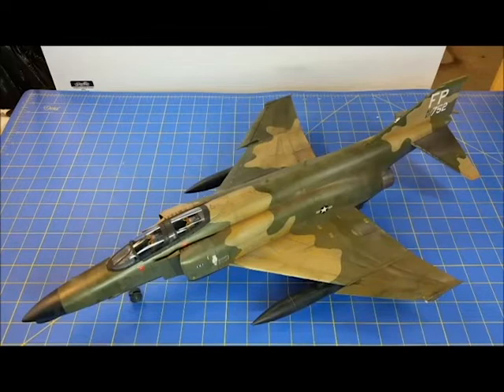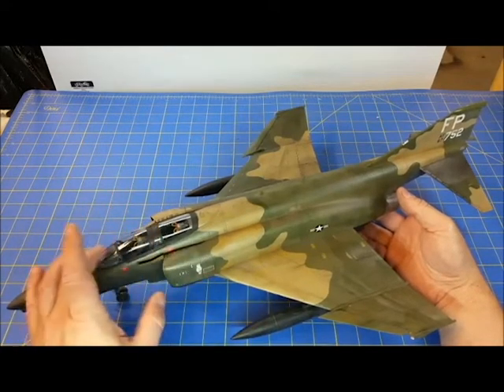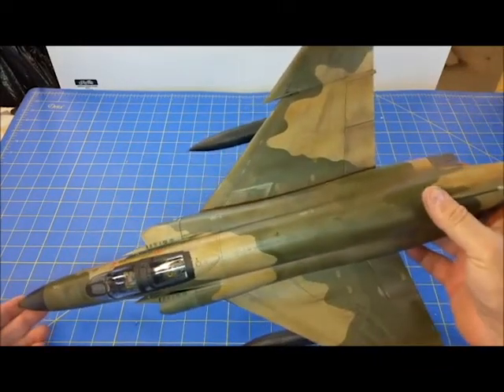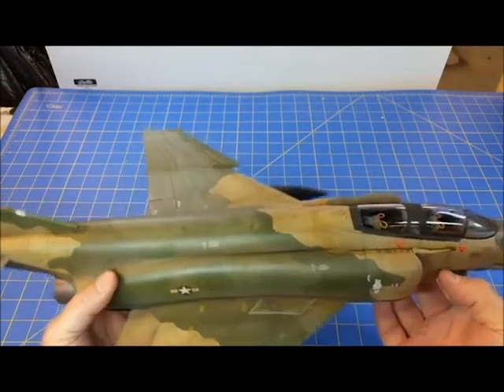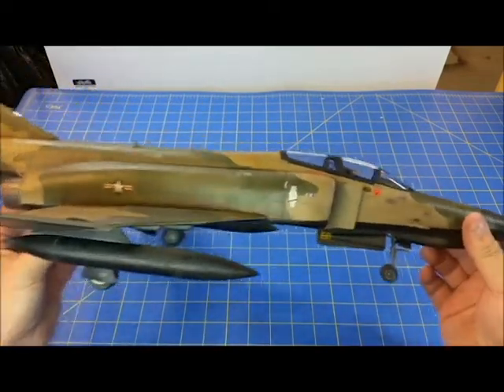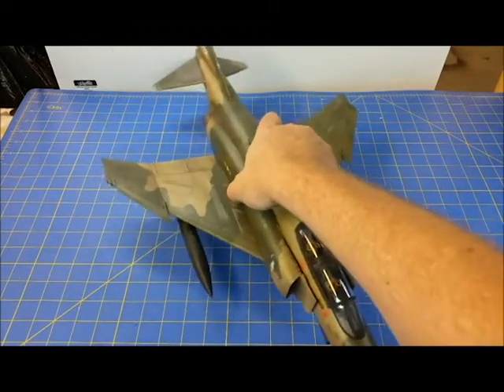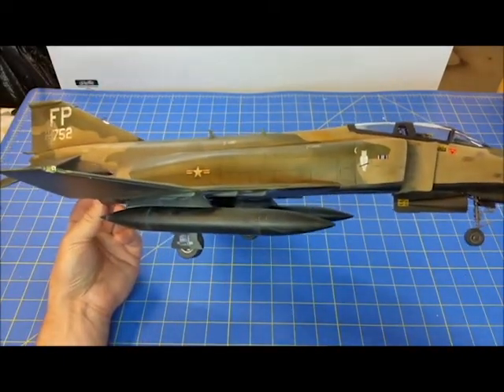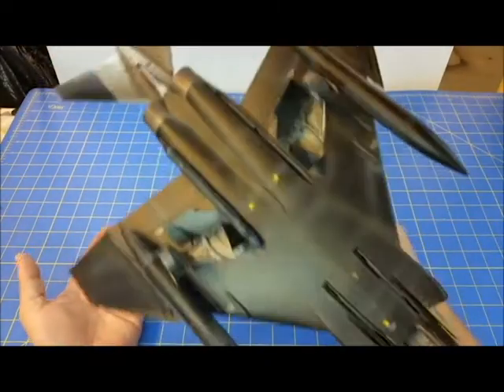Project F-4G: (9) Phantom II Build Project in 1/32 from Revell. FINAL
This is the last in the series of this build.  I've completed the project to the point where it'll go on the display shelf, with a little bit of tidbits to maybe fiddle with later.  My over all impression of the kit and experience was positive, with some minor issues to overcome.  Good fun build.